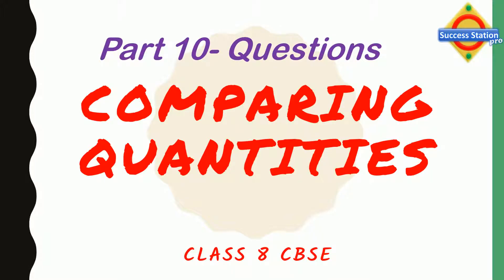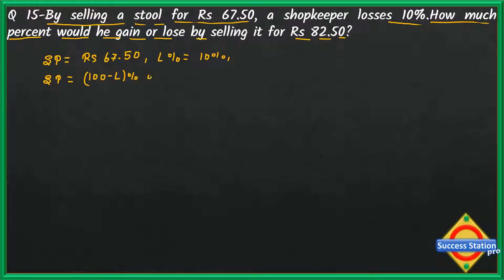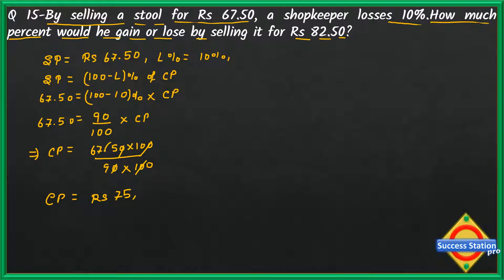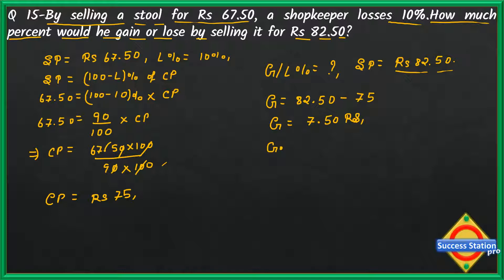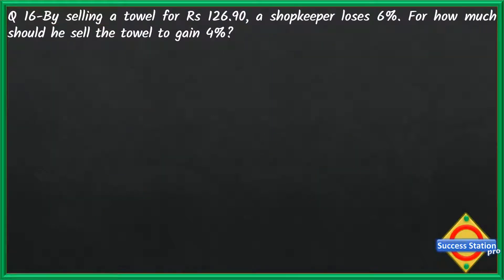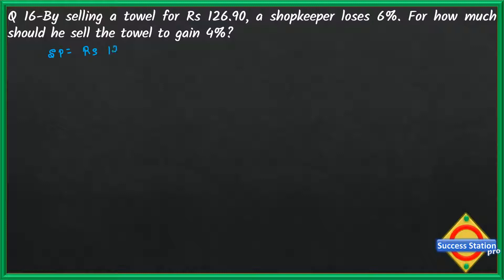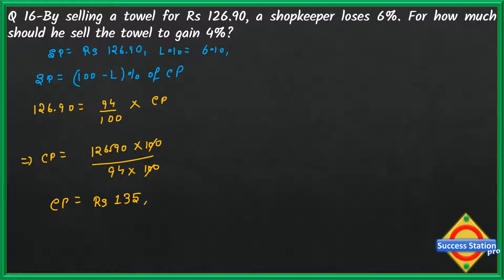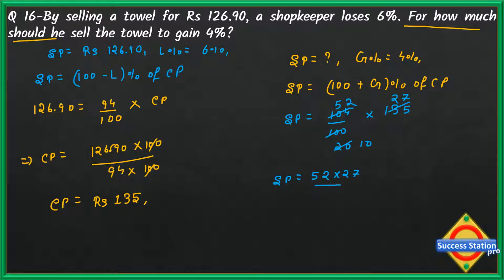Part 10-Questions on Gain%, Loss% and Selling Price-Class 8-Comparing Quantities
Questions based on Gain%, Loss% and Selling Price

Q 15-By selling a stool for Rs 67.50, a shopkeeper losses 10%.How much percent would he gain or lose by selling it for Rs 82.50?
Q 16-By selling a towel for Rs 126.90, a shopkeeper loses 6%. For how much should he sell the towel to gain 4%?